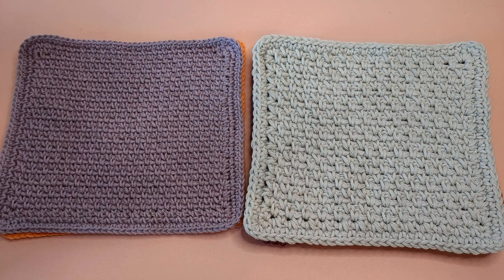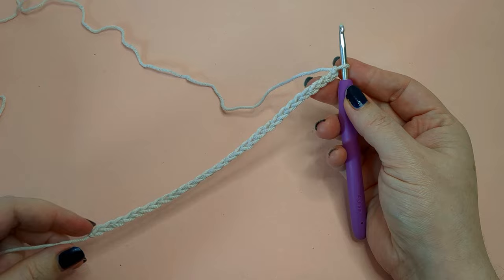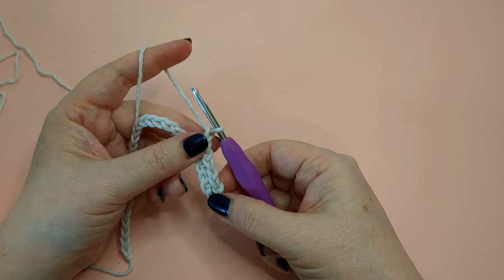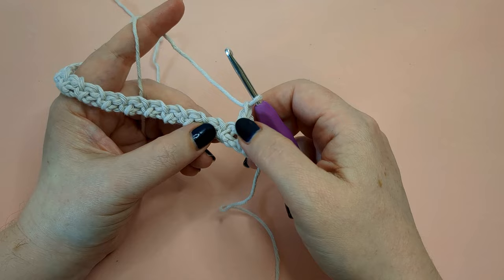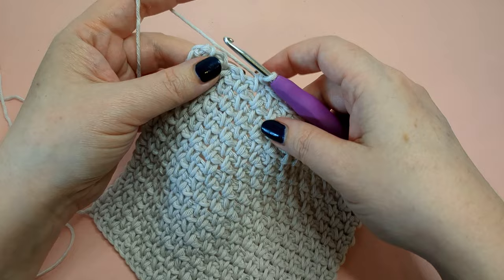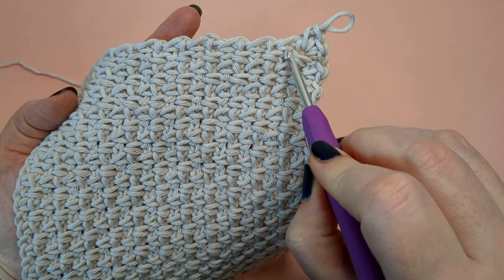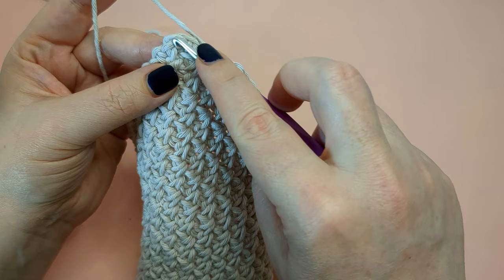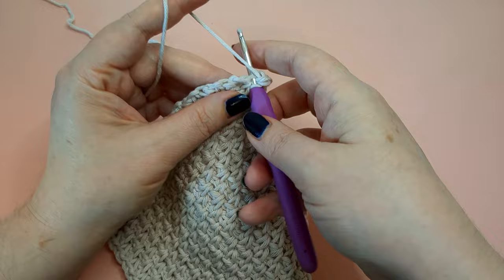Crochet Dishcloth - Easy Moss Stitch beginner friendly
Need a quick and easy quick project? Dishcloths are the best!

Everyone loves a great handmade dishcloth! These dishcloths are quick and easy projects for beginners. If you know how to do single crochet and chain stitches, then you're ready to make these moss stitch dishcloths.

Materials:
Your favorite cotton yarn + recommended hook size
darning needle
scissors

Please share your projects with our online community. I'd love to see your work!

Hashtag your work